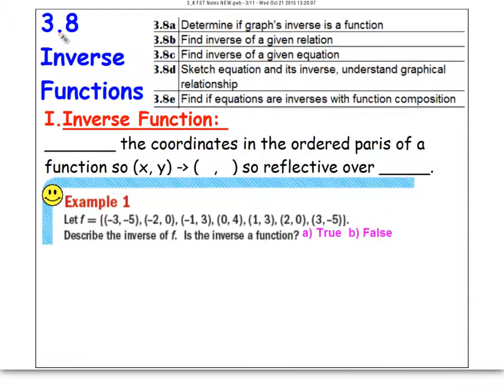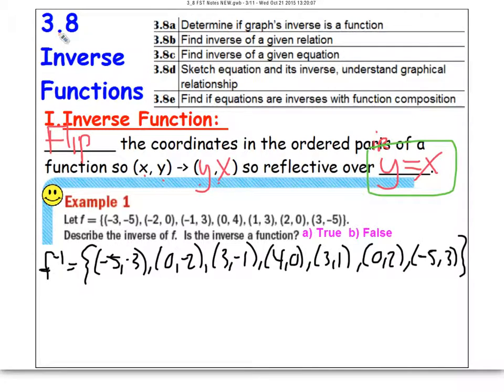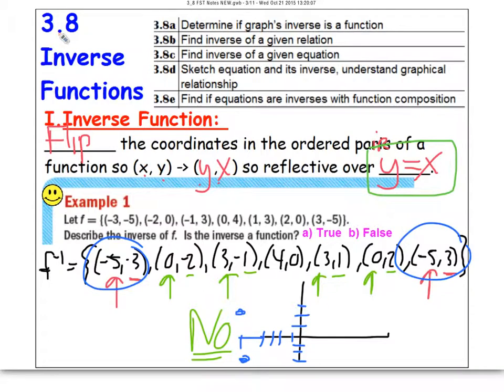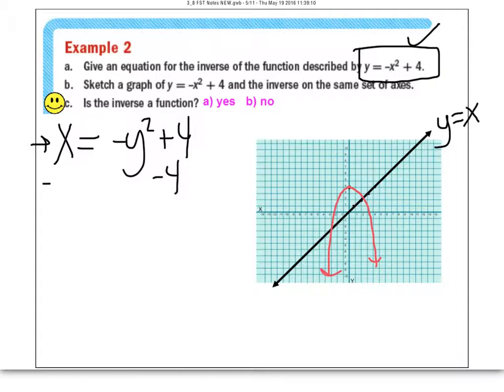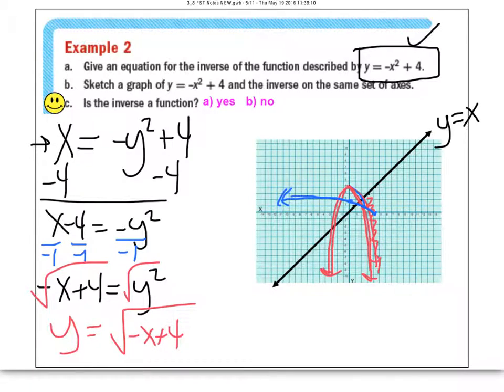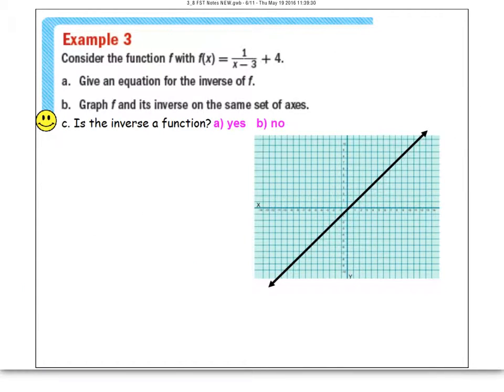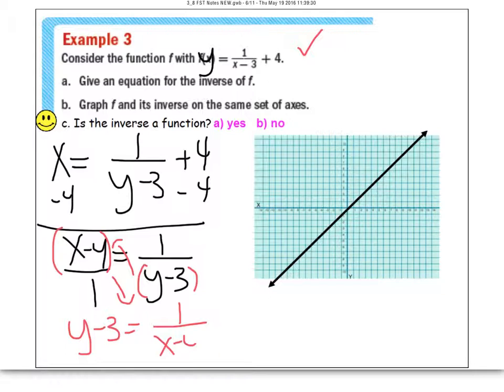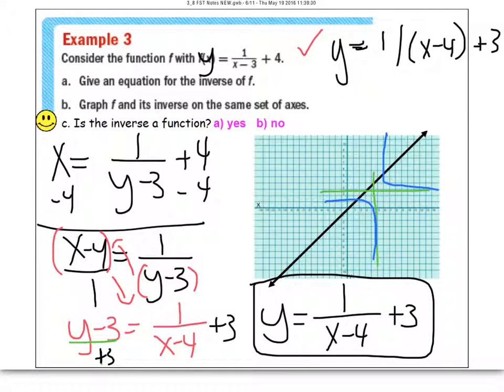3 8bcd FST Notes